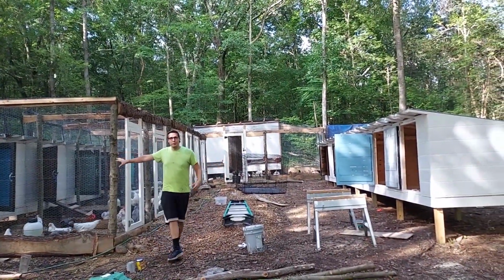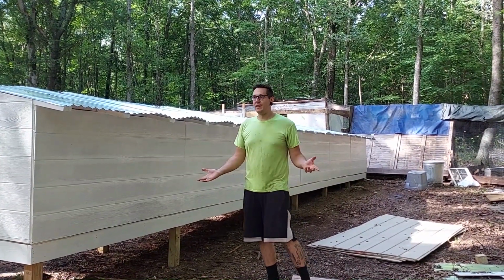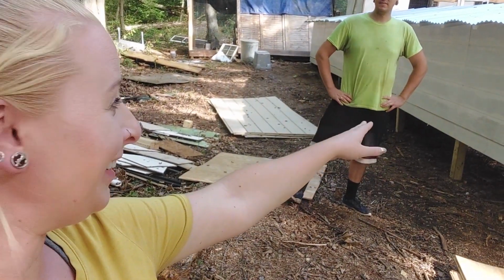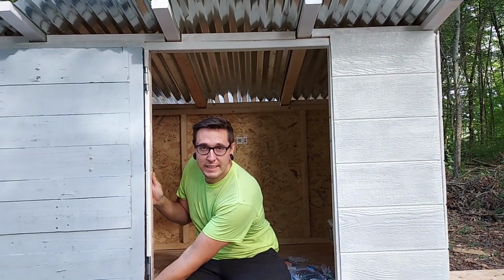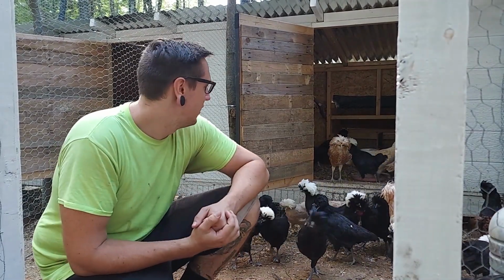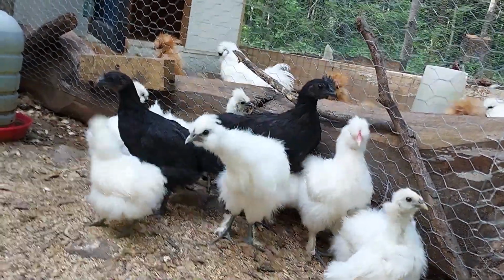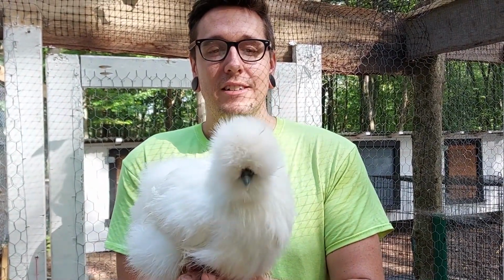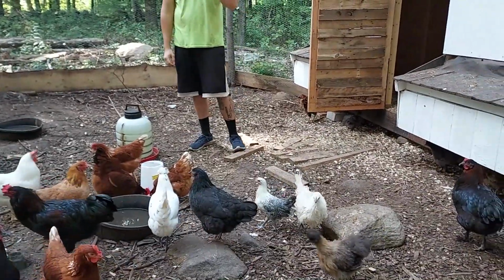CHICKEN VILLAGE PHASE 2 NEARING COMPLETION!